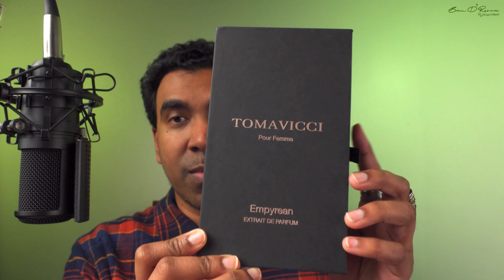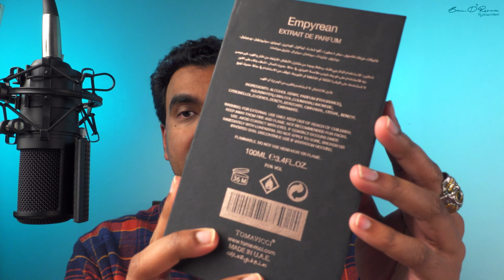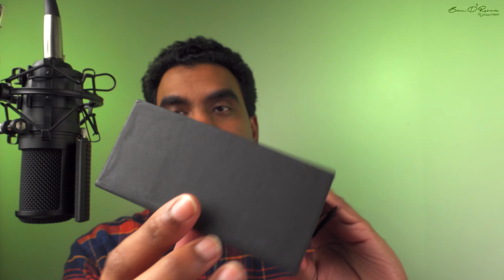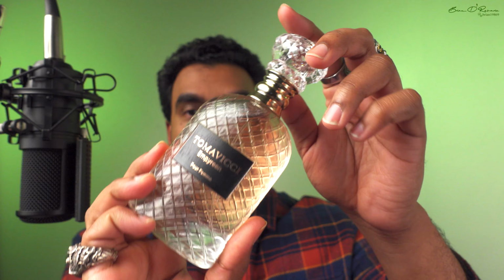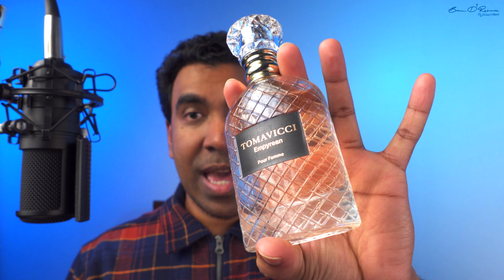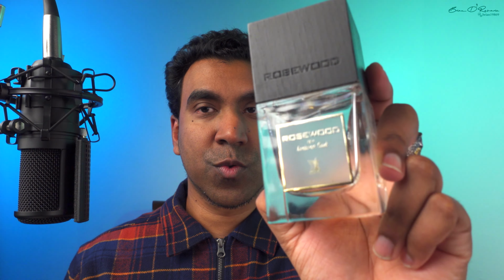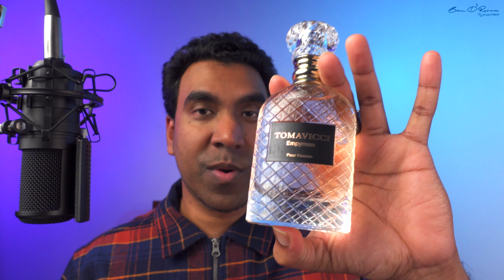TOMAVICCI EMPYREAN POUR FEMME || HONEST + DETAILED + UNBIASED REVIEW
Tomavicci Empyrean, the luxury fragrance offering from the house of Tomavicci for females. Tomavicci, founded in 2021 by Louaai Tomalieh, offers two luxury fragrances, Demigod XXI Pour Homme and Empyrean Pour Femme. In this review, I'll tell you about the characteristics of Empyrean and how the fragrances translates into my nose as it develops and dries down over time. Although Empyrean is targeted towards females, but I can easily vouch for the fact that any man who has the taste for a wonderfully blended fruit-floral-vanilla combination can easily pull this off. A pleasant and heavenly dry down is followed by a juicy opening of fruits  Damascus rose. Find out more details about Tomavicci Empyrean Pour Femme in my review.